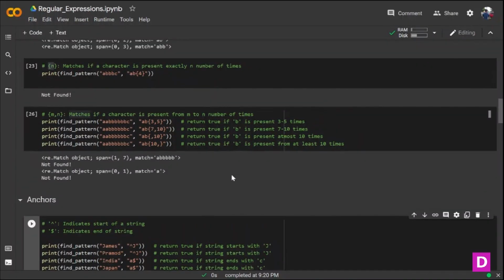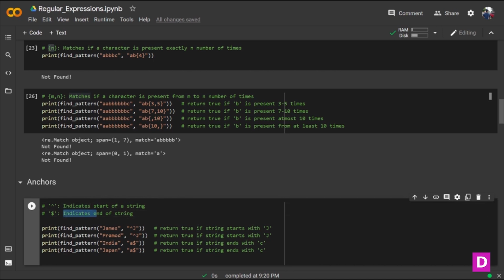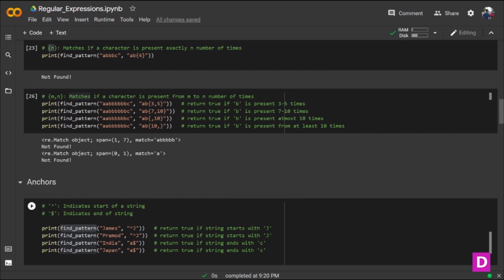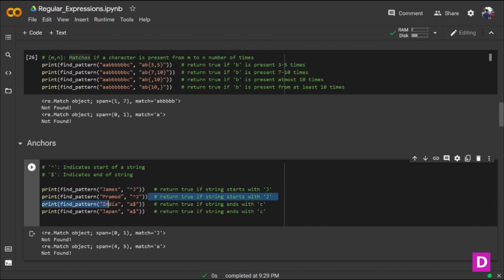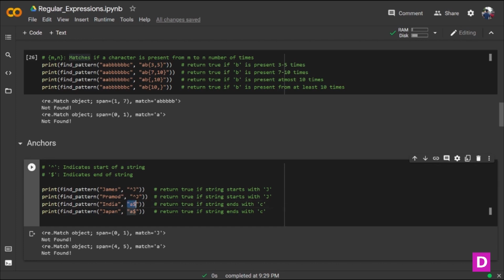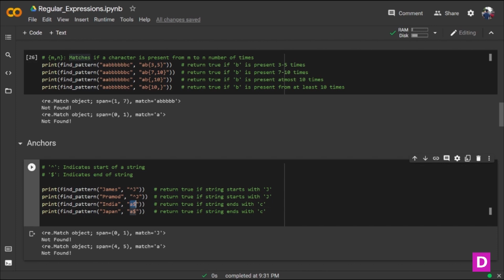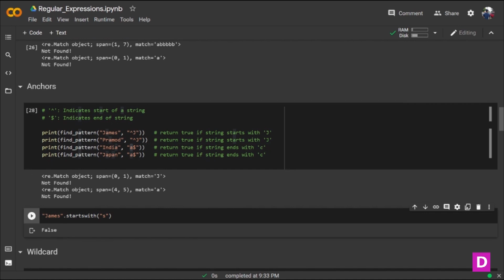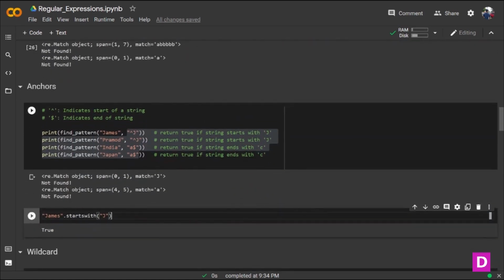Regular Expressions Hands on part-4 in NLP for Data Science Lacture-29